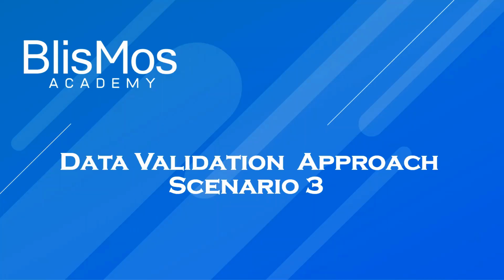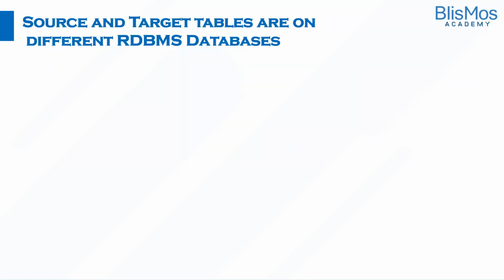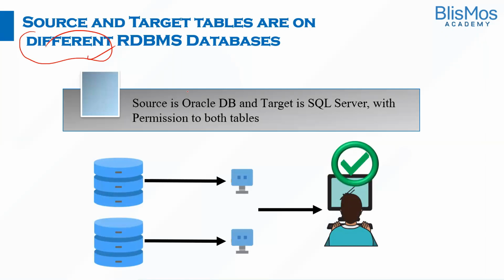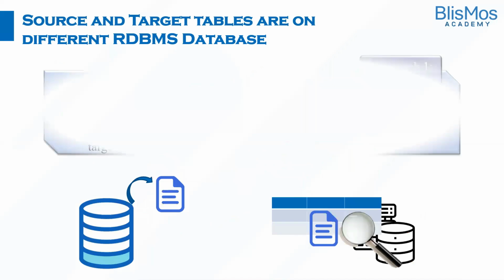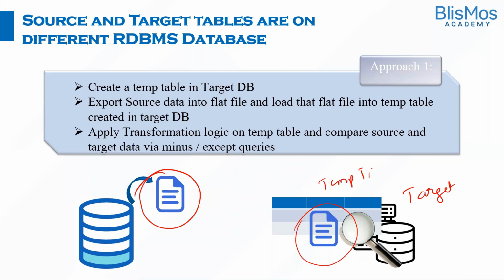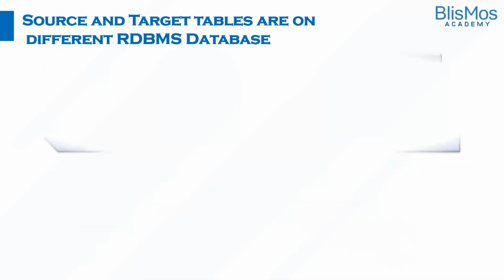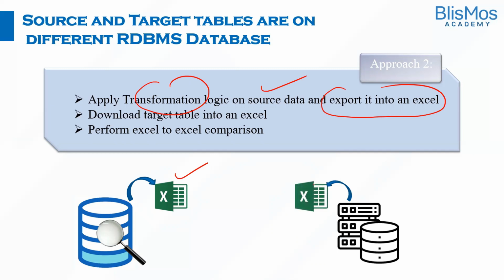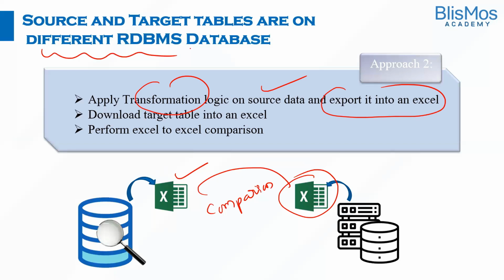27. Data Validation Approach for scenario 3 | ETL Testing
In this video, we will understand the Data validation approach in detail.